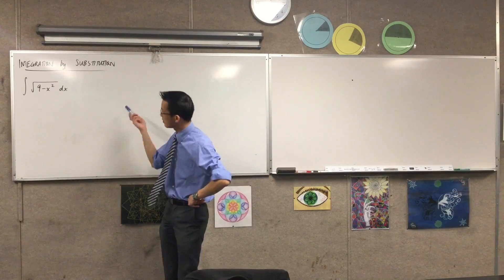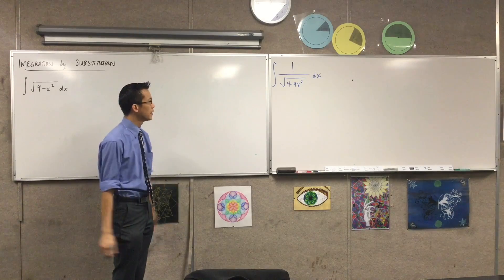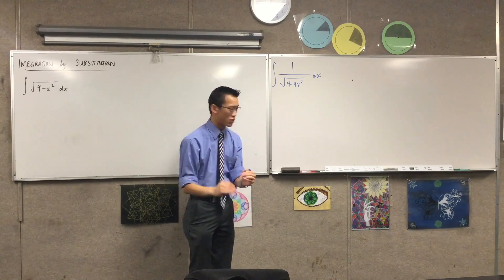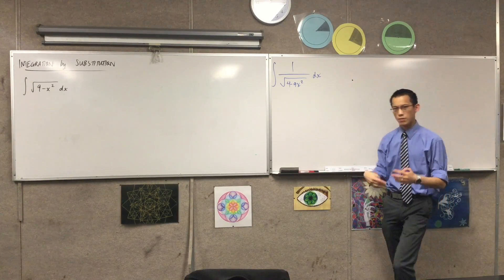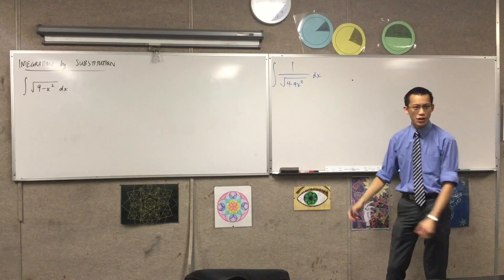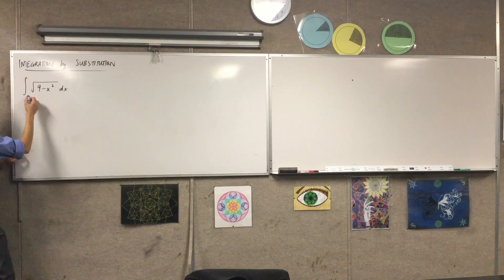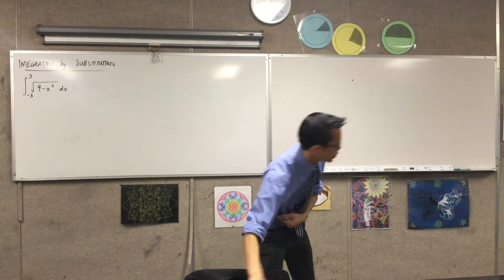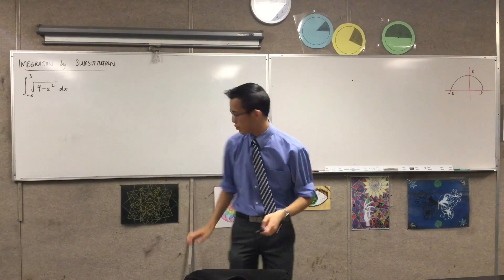Integration of Square Root Function (1 of 2: Using a Trig Substitution to help with integration)